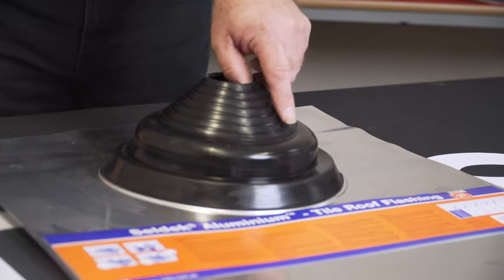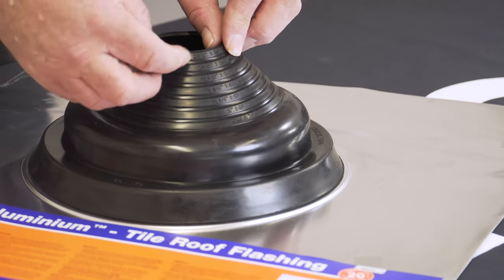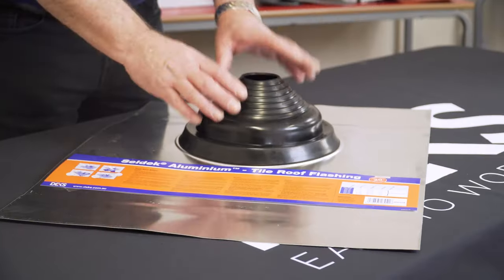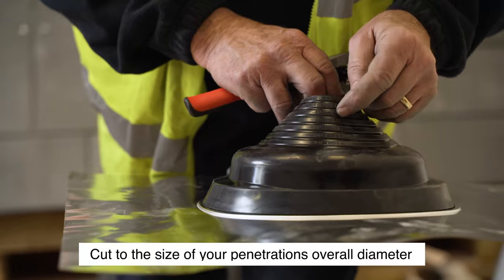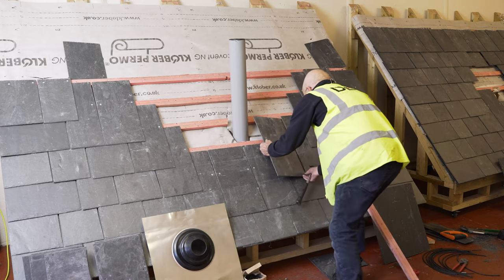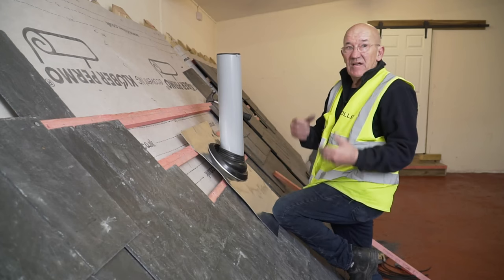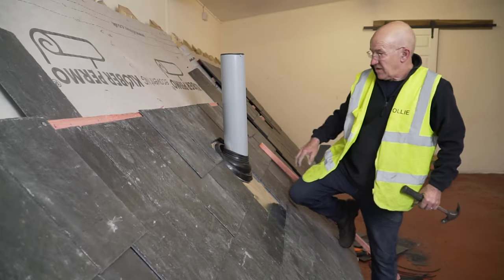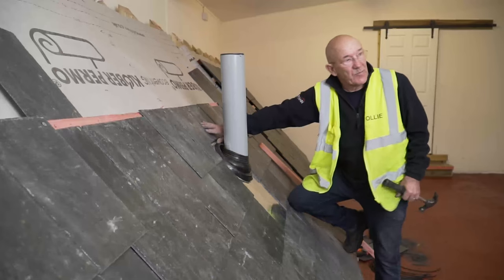Installing Seldek Aluminium Flashing | Learn About Our SDA Roof Flashings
The Seldek Aluminium from DEKS is perfect for penetrations through slate roofs. The rubber cone provides a water tight snap seal to protect from any intruding water, keeping your penetrations sealed and property protected from leaks.

In this video we talk more about the Seldek Aluminium and show you how one can be installed.